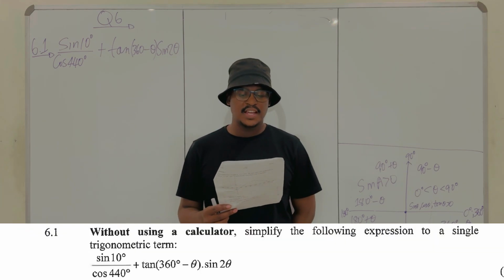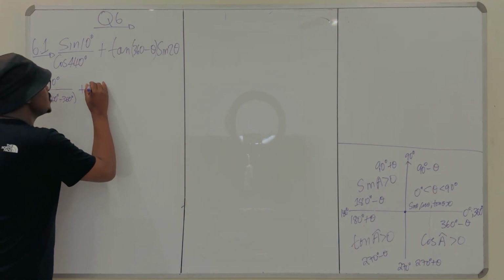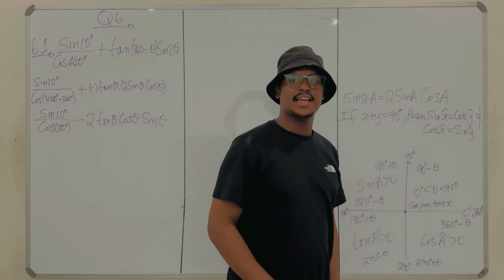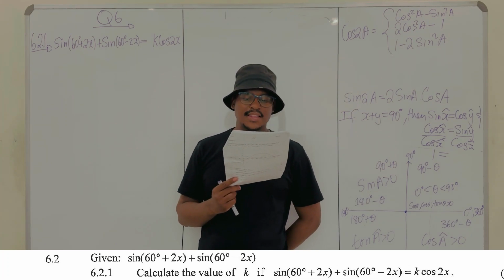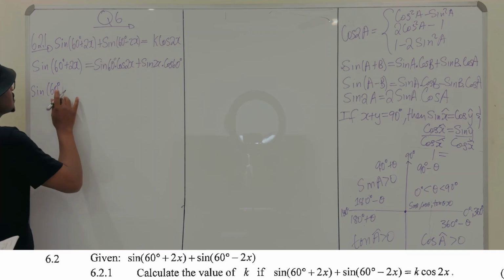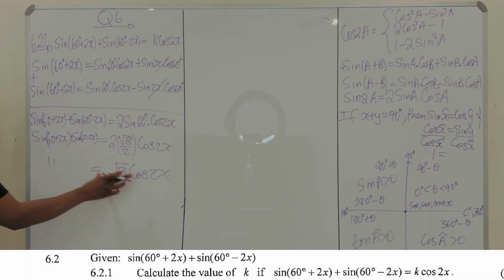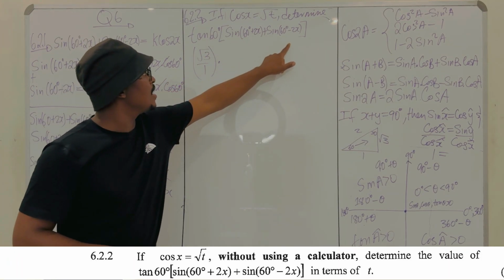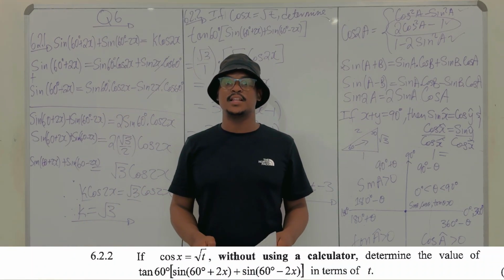B | MAY/JUNE 2022 MATHEMATICS PAPER 2 - Trigonometric Principles 2 (simplify expressions) | GRADE 12